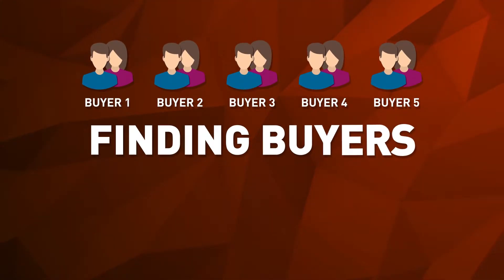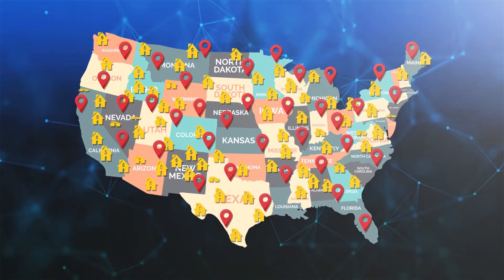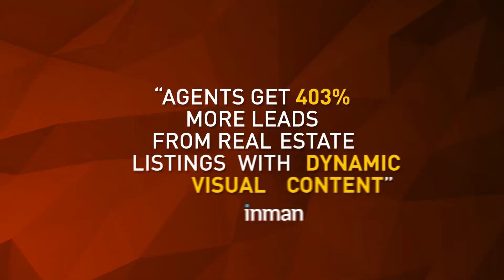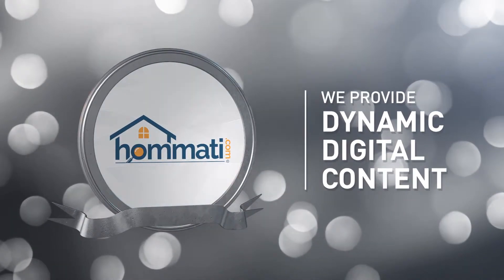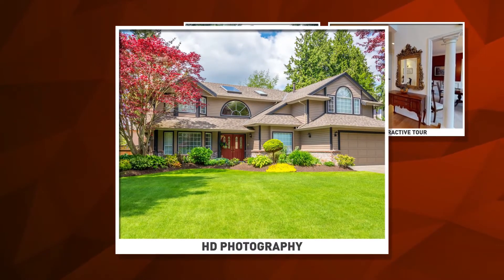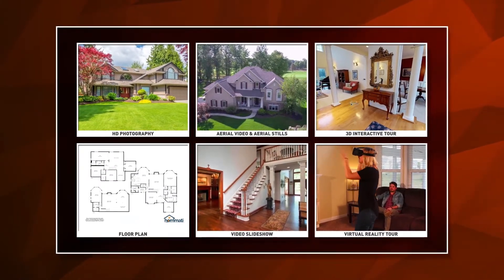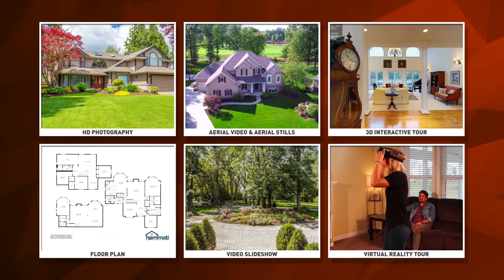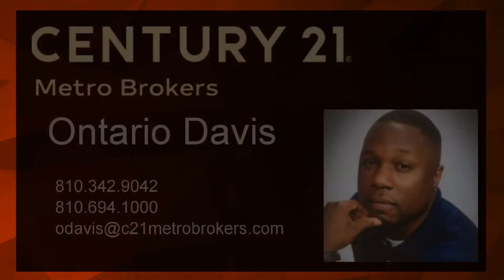Ontario Davis Agent Listing Video